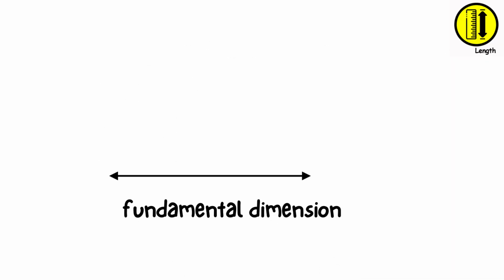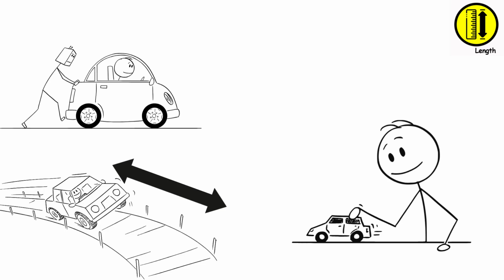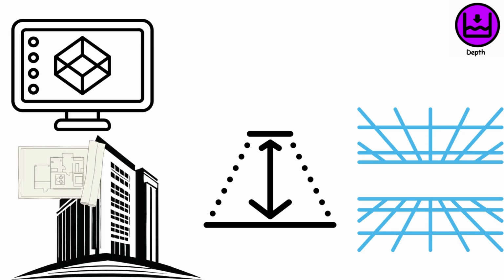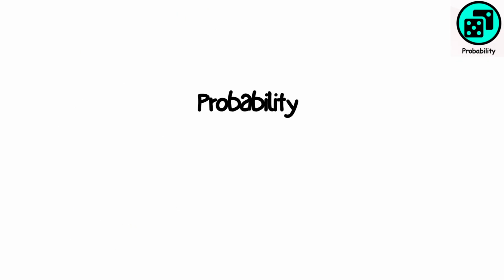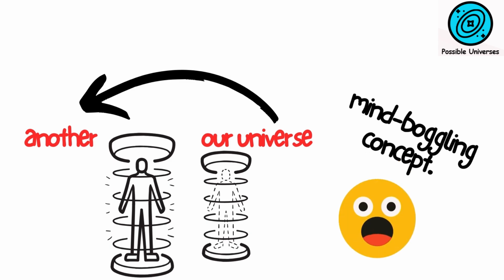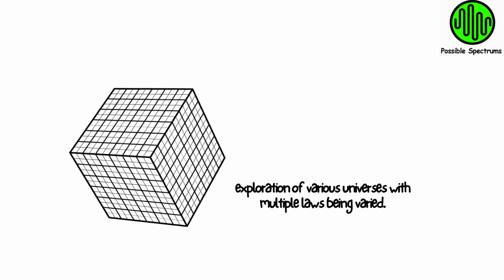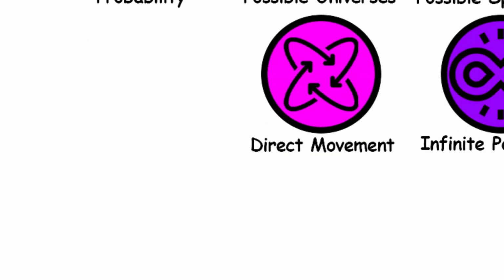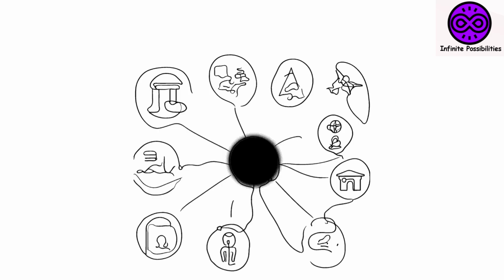Every Dimension Explained in 8 Minutes